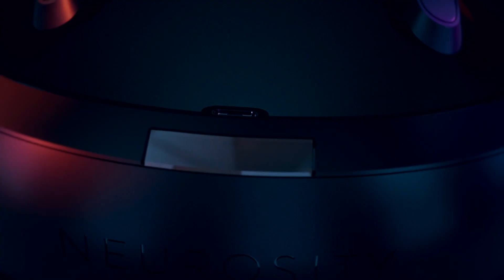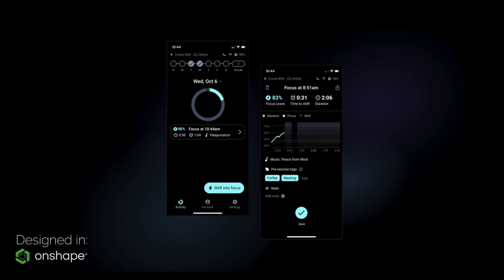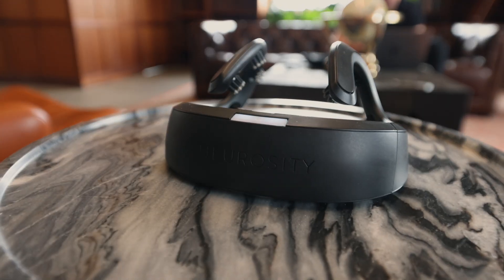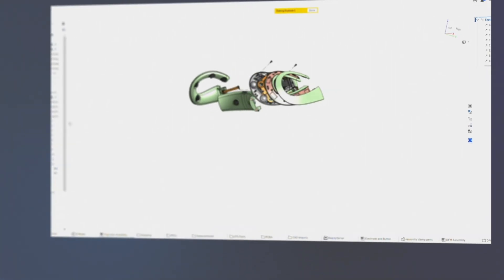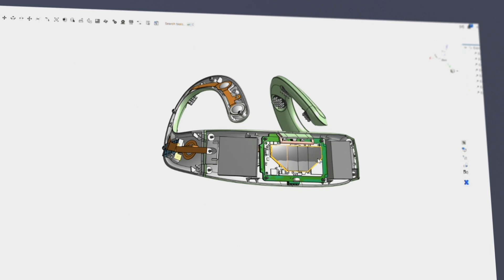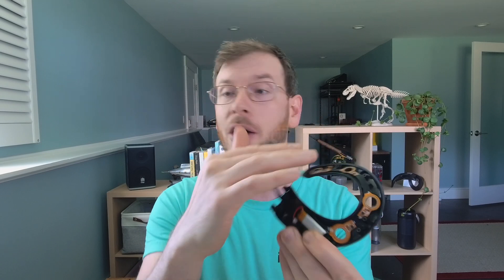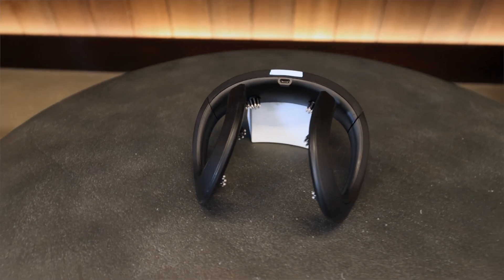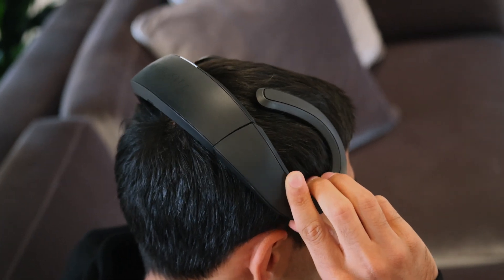Neurosity brain computer designed in Onshape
Designing non-invasive brain computers on Onshape with informal and Neurosity.